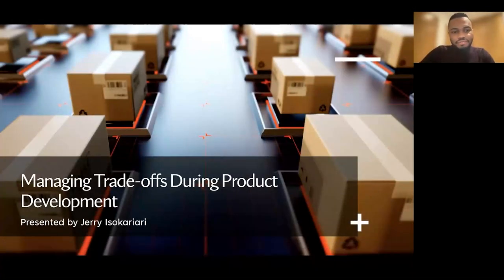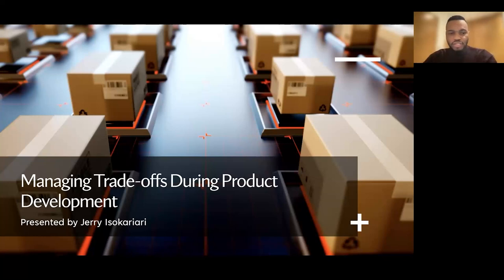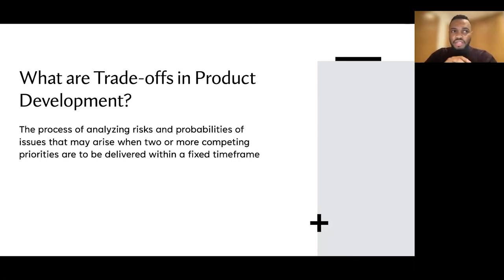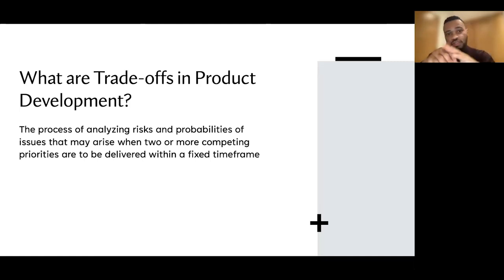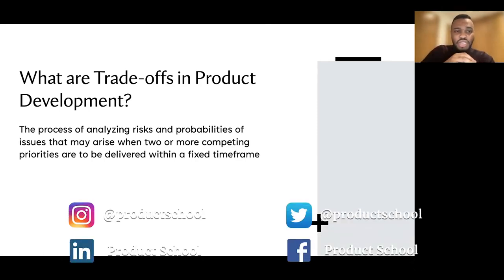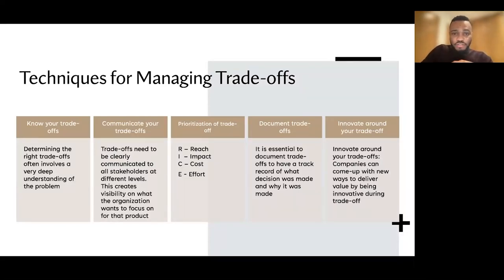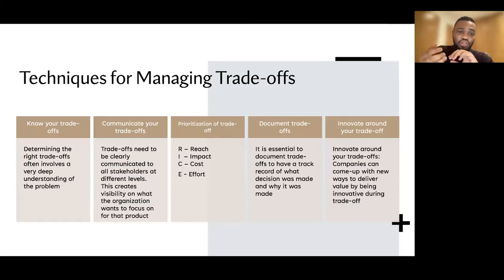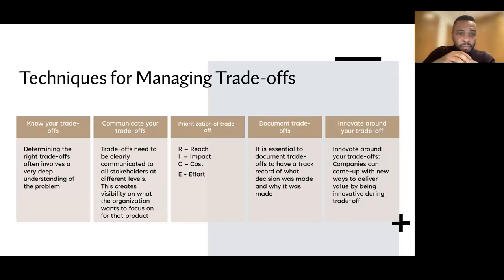Webinar: Manage Trade-Offs During Product Development by fmr Amazon PM, Jerry Isokariari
ABOUT THE SPEAKER:
Jerry is a seasoned professional with almost a decade of experience in digital transformation, product delivery, and business change management within the tech ecosystem. Before venturing into the emerging market tech space, Jerry worked as a Tech Product Manager with Amazon